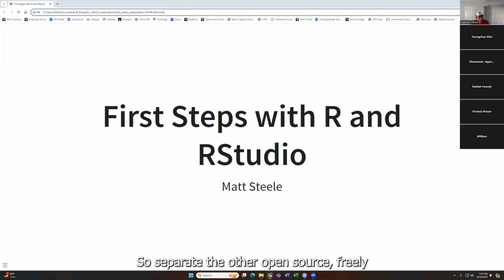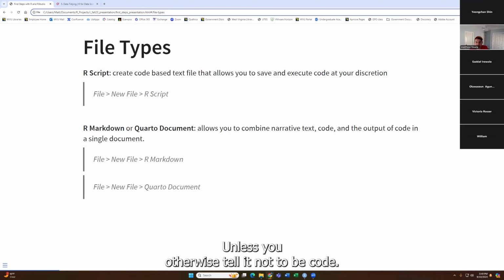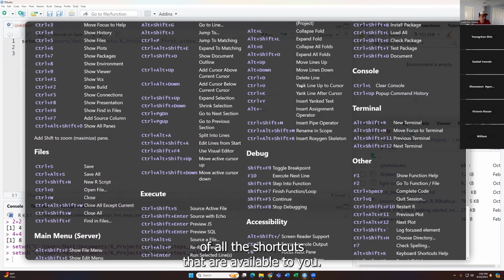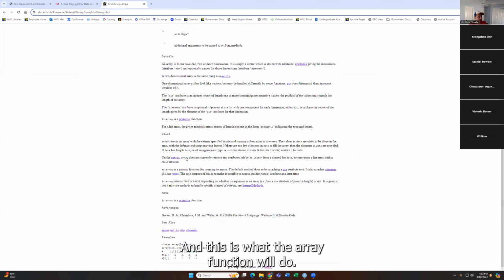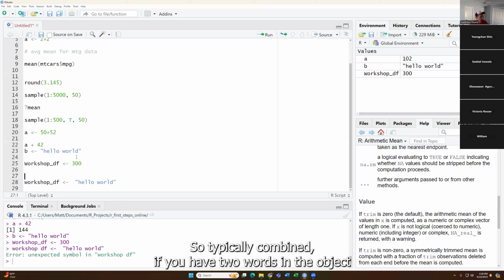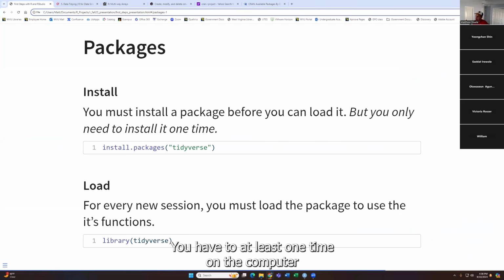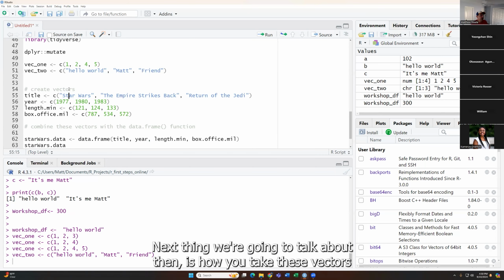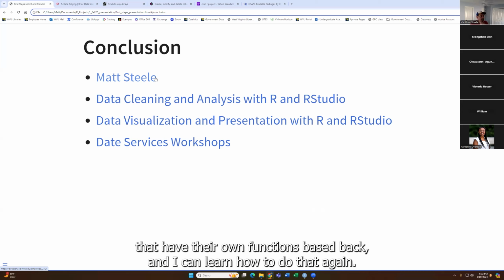First Steps with R and RStudio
In this workshop presented by the WVU Libraries, participants are presented an introduction to fundamental concepts for operating R functions and learn how to enter and read data in R.